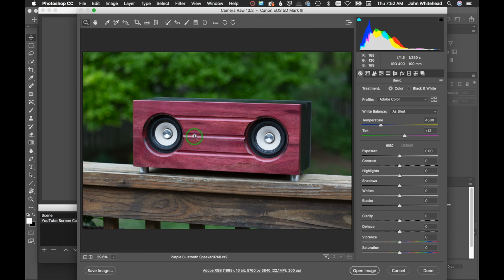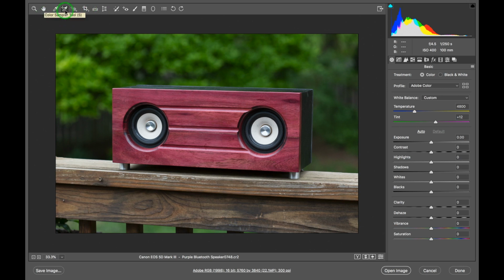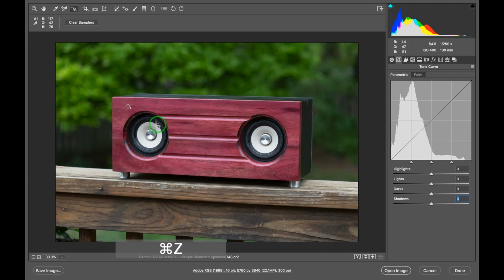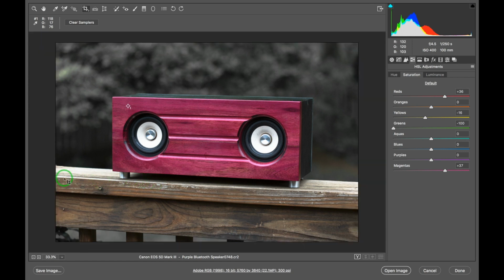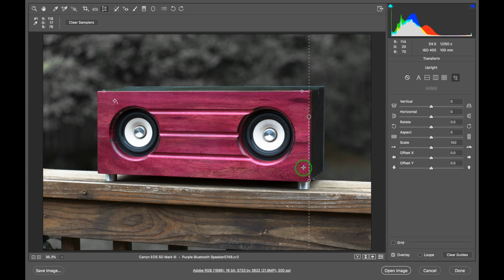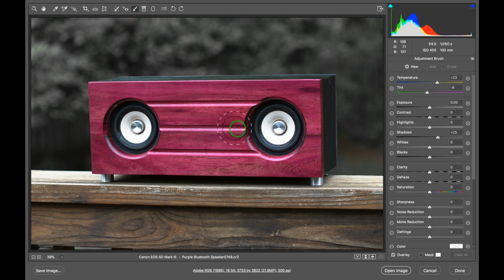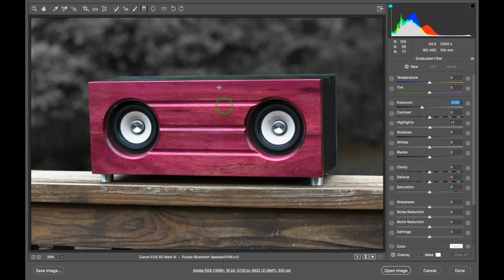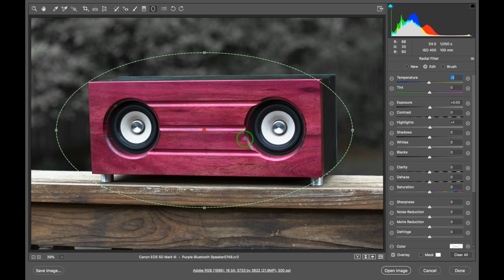Adobe Camera Raw Toolbar Functions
What everything does inside the Adobe Camera Raw toolbar.